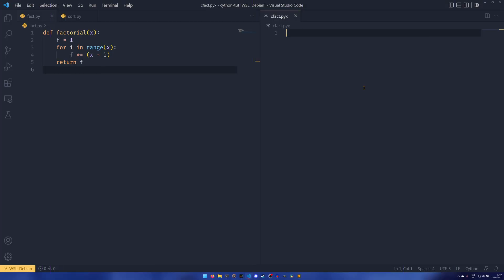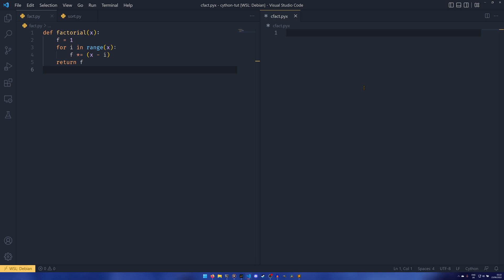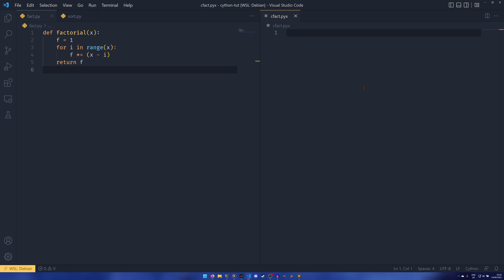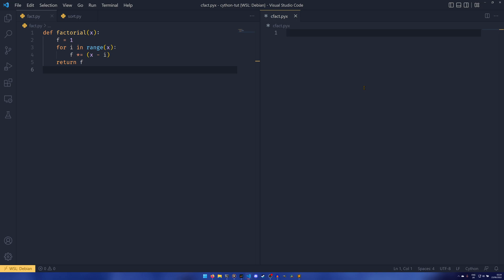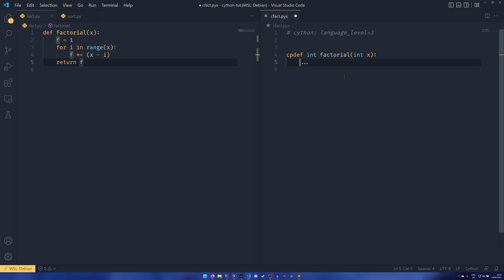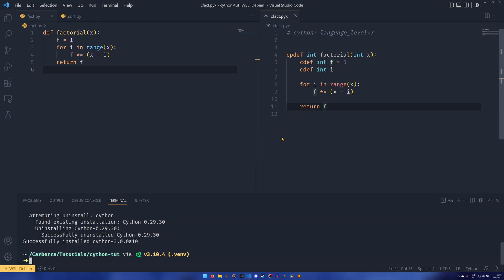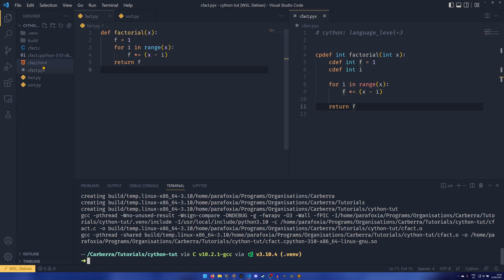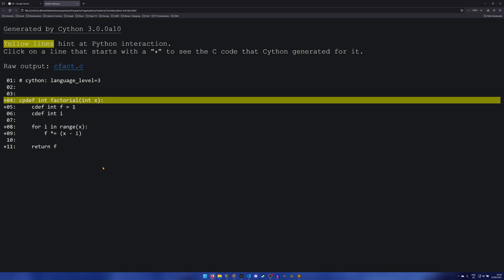Cython makes Python INSANELY FAST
Python has a bit of a reputation for being slow, but with just a little bit of effort, it can approach the sort of speeds you could expect from C. Wowsers.